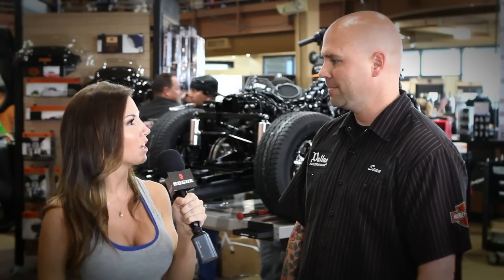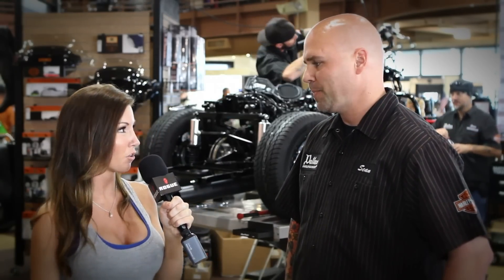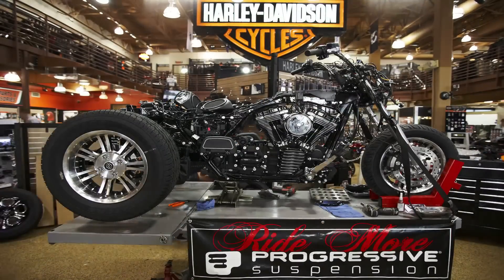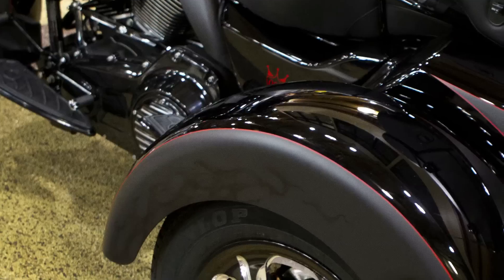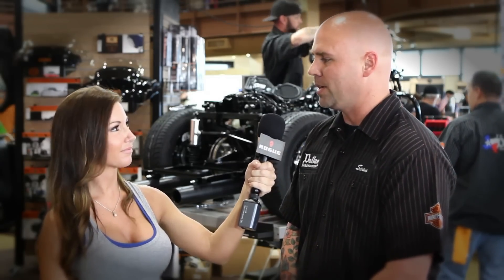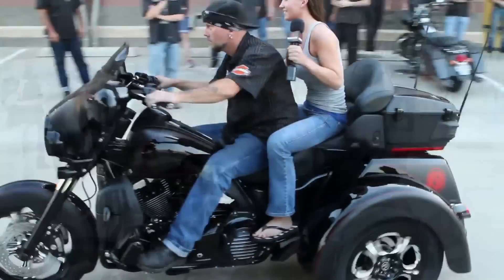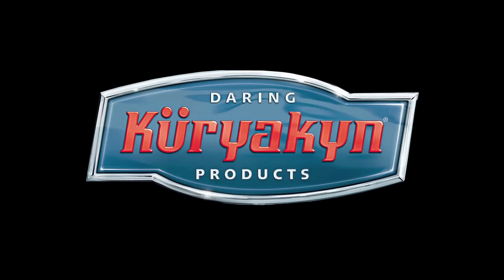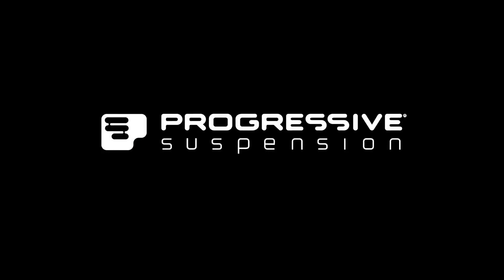Dallas Harley Davidson Annual Blood, Sweat and Gears Timelapse Video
Rogue Creative and Digital Media covered Dallas Harley Davidson's annual bike build and shot this timelapse version of the build, which took all day. The trike was customized with Kurykayn, Performancemachine.com, Roland Sands Design, Progressive suspension, Vance & Hines exhaust and more.